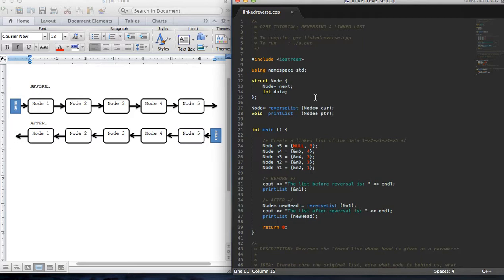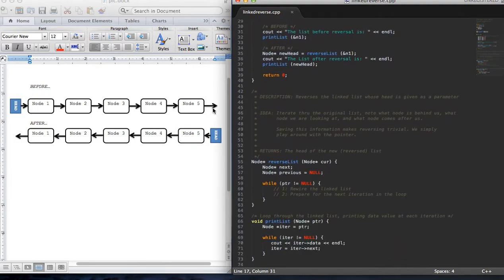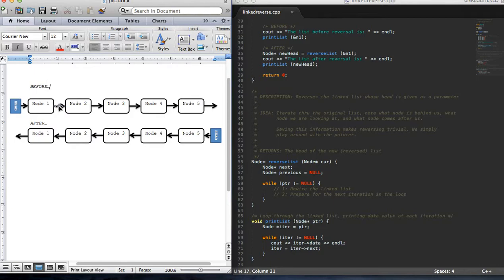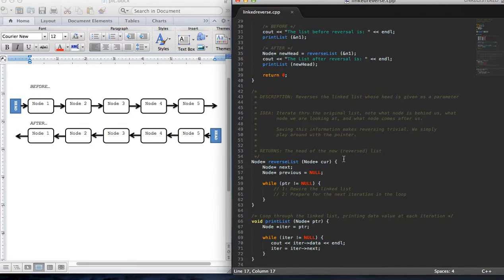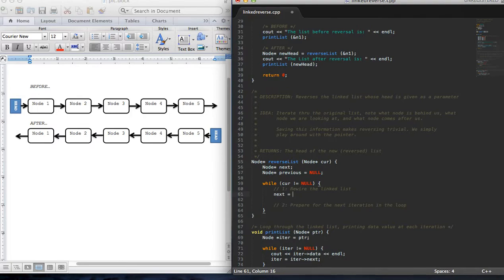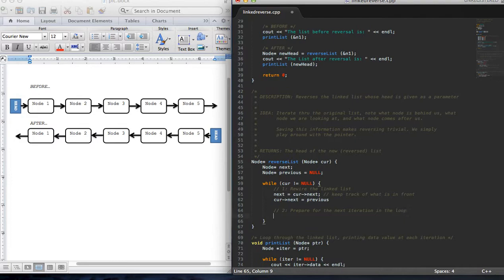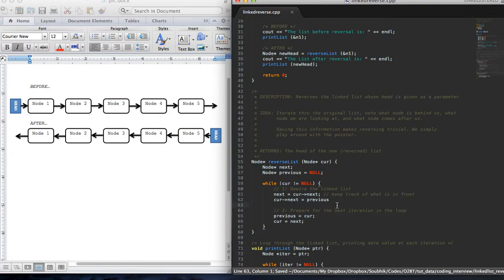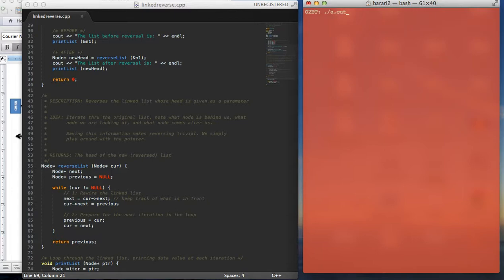Technical Interview Prep - 5 - Linked List Reversal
In this video, we go over how to reverse a linked list.